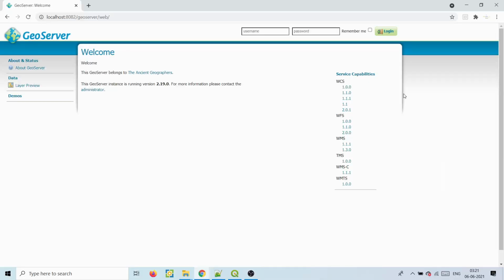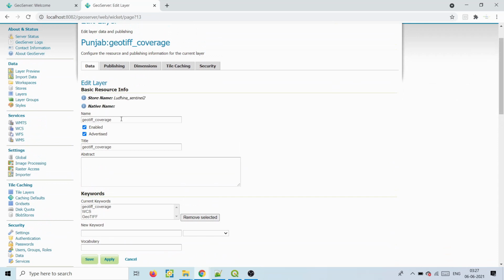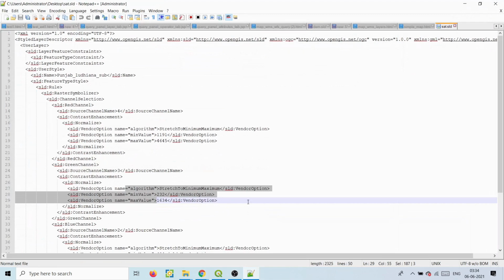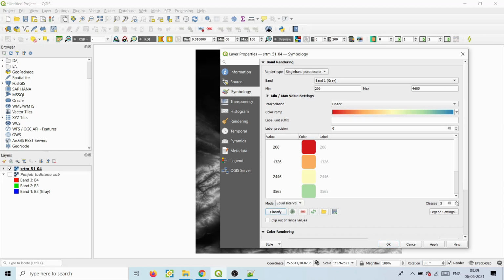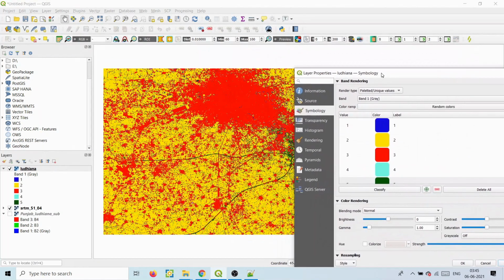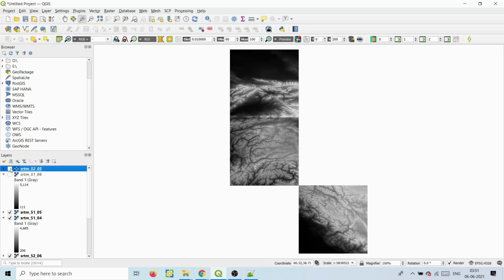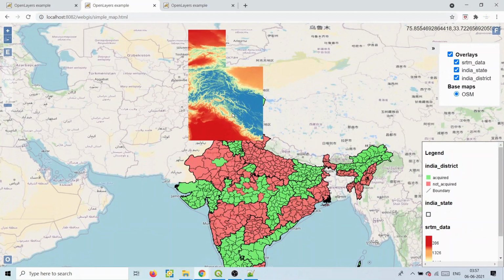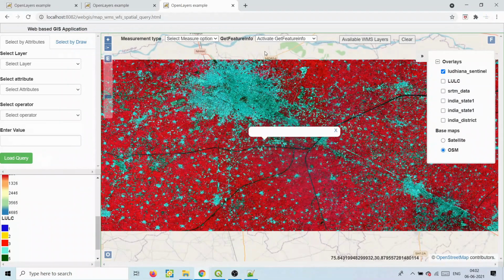Geoserver: Publish and style raster data in geoserver for WebGIS application using Openlayers 6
This video shows how to publish and style raster data in geoserver and futher how to make  WebGIS application  using Openlayers 6 and published raster data

Timeline of Video:
00:00 - Intoduction
01:50 - Publishing Multispectral Sentinel-2 Satellite Image
14:14 - Publishing Singeband Digital Elevation Model (DEM) raster (continuous data..similarly Temperature, rainfall raster can be published)
20:13 - Publishing Thematic raster data ( i.e LULC classified raster)
25:52 - Publishing Multiple tiles of raster images using image mosaic plugin of geoserver
29:45 - Creating WebGIS Application using Openlayers 6 api and published raster data in Geoserver.